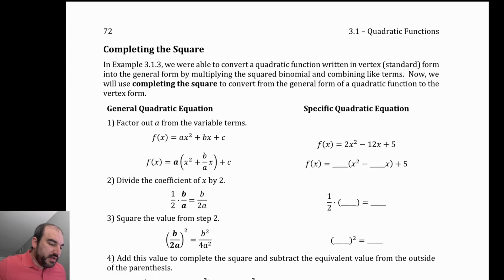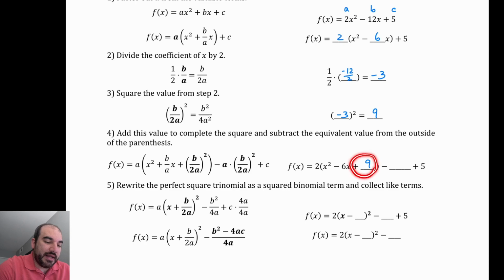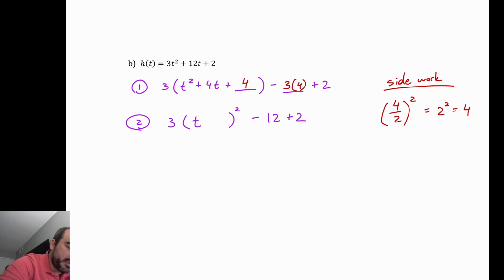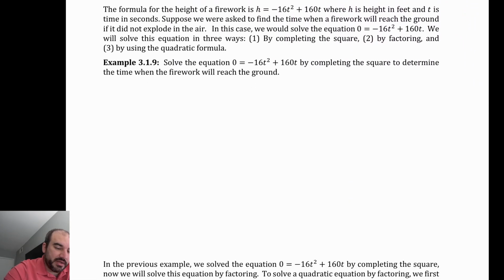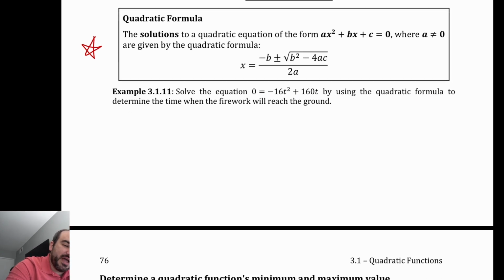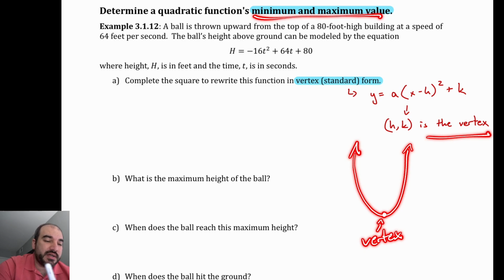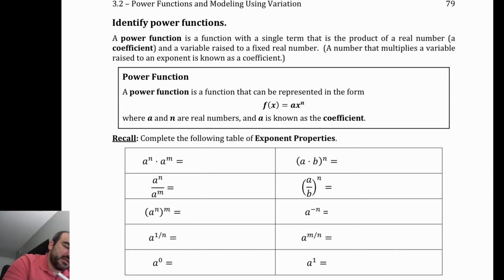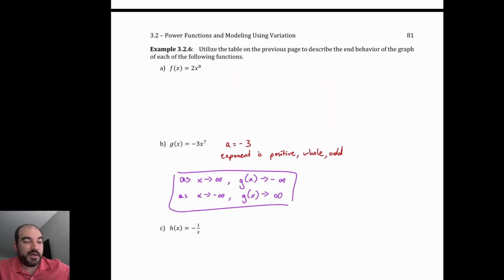Math 125 9-27 Lecture